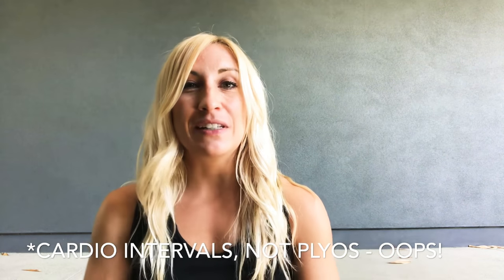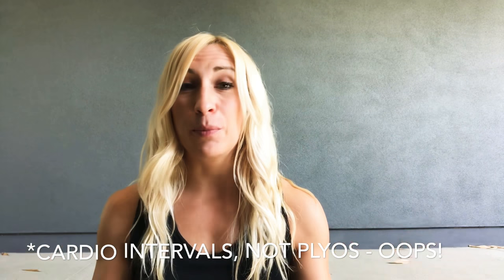15-20 Min. Upper Body Bodyweight TRX Workout | Renewal Fitness Coaching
This quick upper body workout will help you fine and strengthen your arms and core in no time! And it’s all using bodyweight, great for anyone who can’t lift heavy weights for any reason.

A TRX suspension strap is needed for some exercises, but if you don’t have it you can sub pull-ups, under-bar rows, or dumbbell rows. For the plank portion you can place arms on a ball or feet on core sliders.

Perform the amount of reps shown in the video in a circuit as many times as you can fit not 15 or 20 minutes.

Exercises:
-TRX plank (move back and forth for a greater challenge)
-TRX inverted rows/pull-ups
-push-ups (lift one leg for more challenge)
- battle ropes (jumping jacks, double-arm slam)